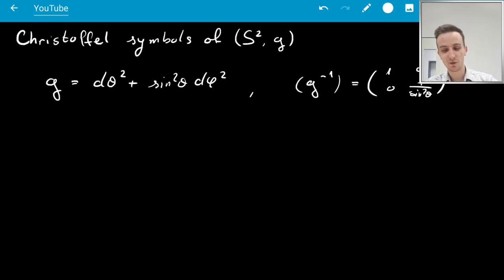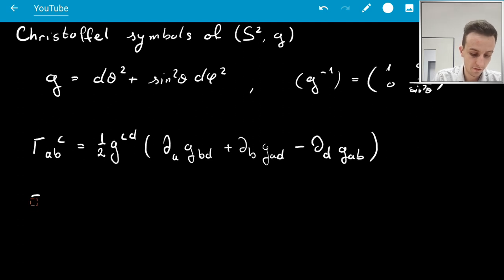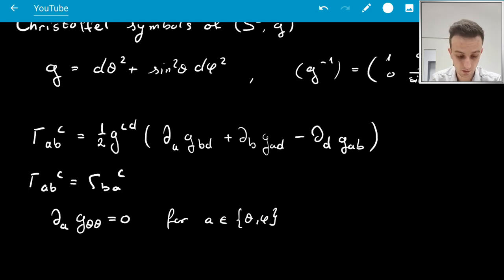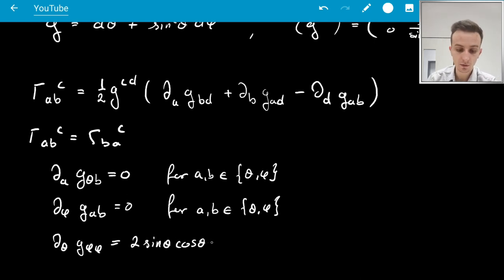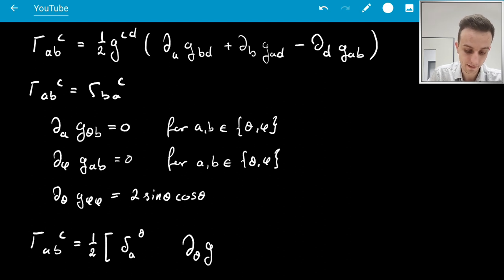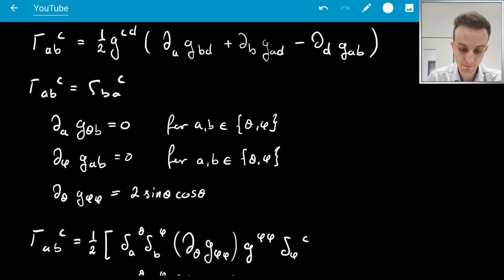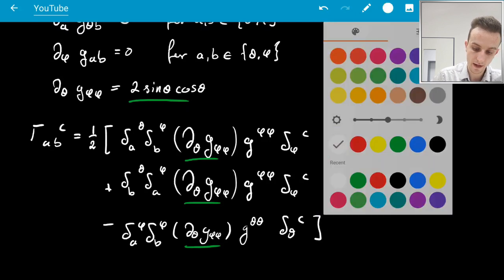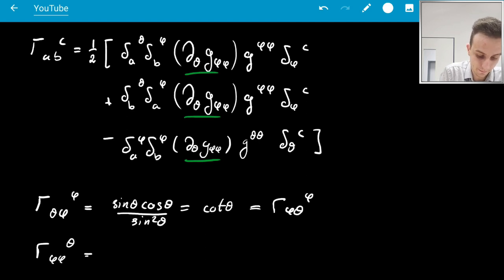Christoffel Symbols of 2-Sphere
In this video, we calculate the Christoffel symbols associated to the metric on the round sphere.